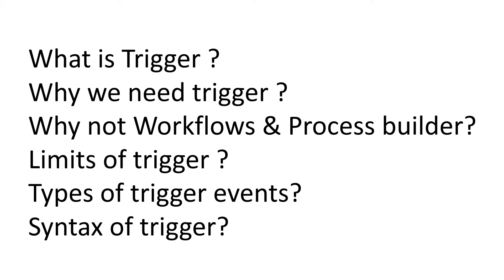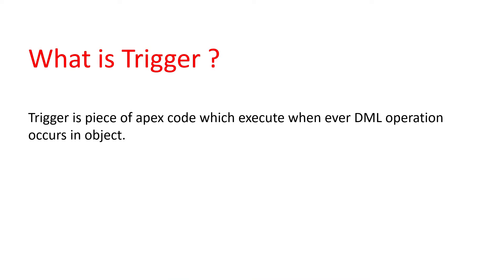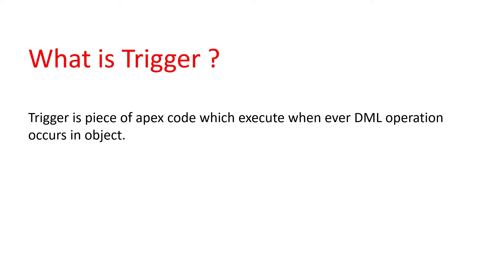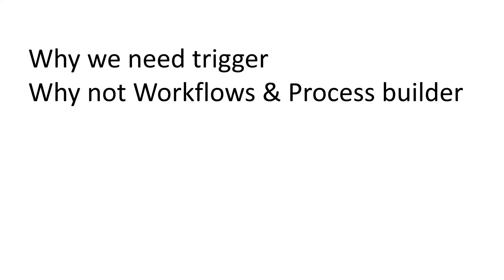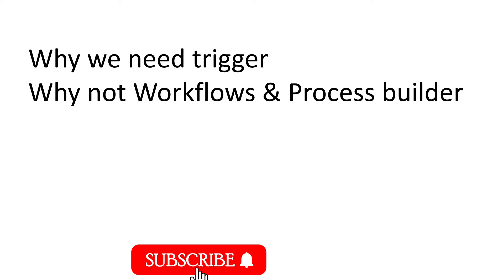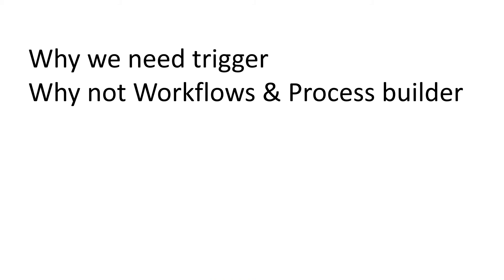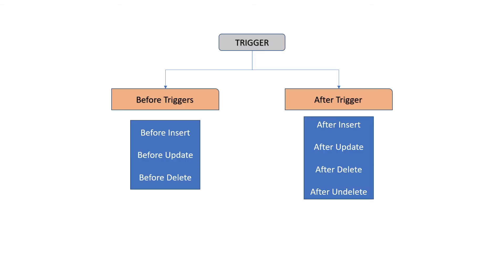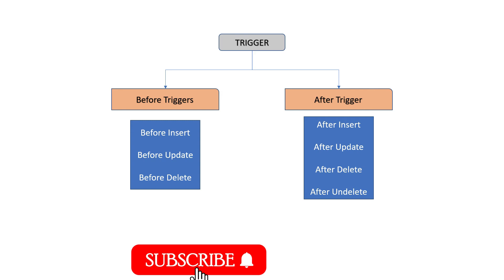Triggers 1 // Telugu //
this video shows basic information about triggers, trigger events and syntax of trigger.